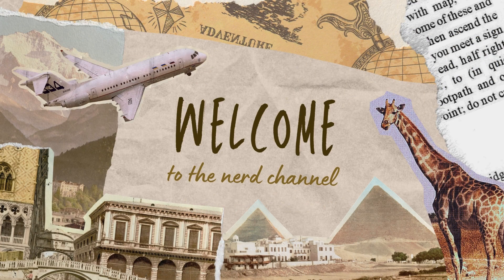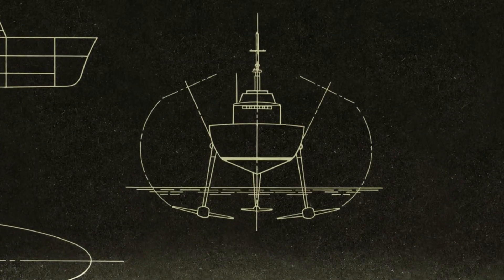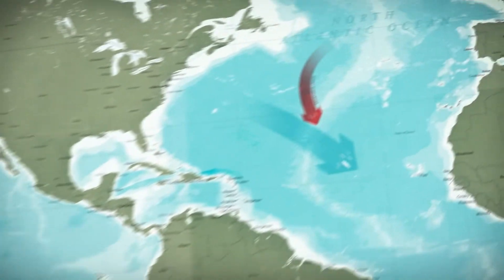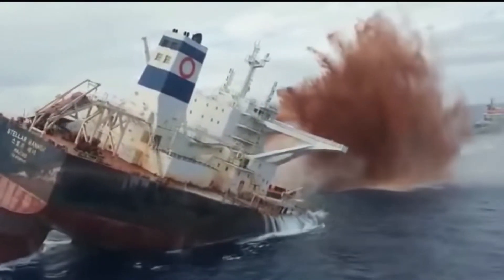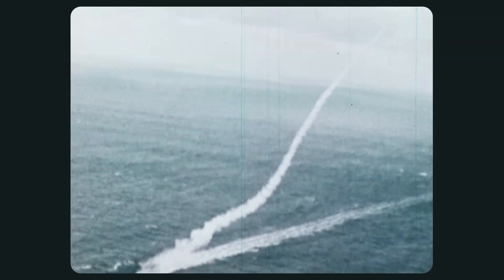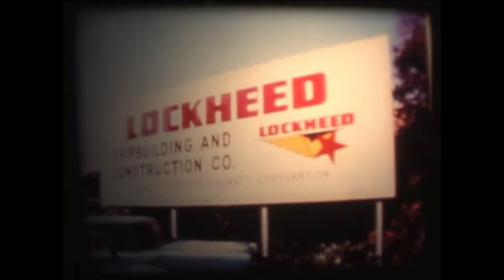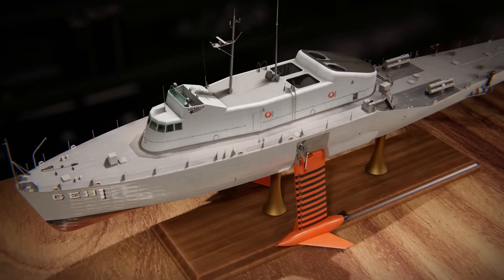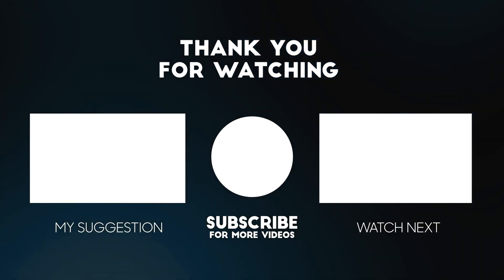What happened to the ship that used to Fly? | USS PLAINVIEW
In this video, we will take you on a journey through the fascinating history of the USS Plainview, a ship that served the United States Navy for decades. You will learn about the ship's construction, deployment, and missions, as well as the incredible advancements and discoveries made during its service. We will also discuss the tragic events that led to the sinking of the USS Plainview and pay tribute to the bravery and dedication of its crew members. Join us as we explore the legacy of this iconic ship and the important lessons it can teach us about naval history and the sacrifices made by sailors.

Leave a suggestion on which topic I should make next video.